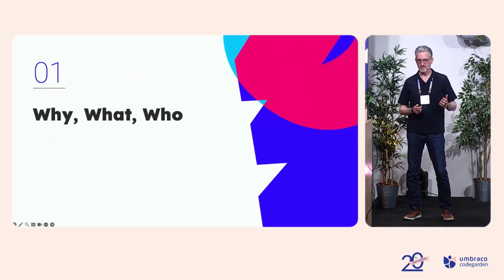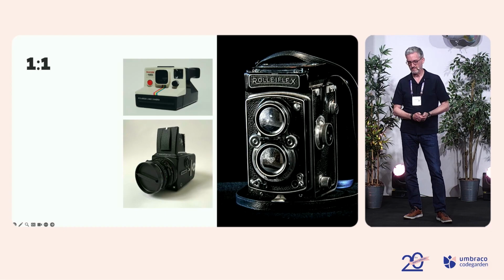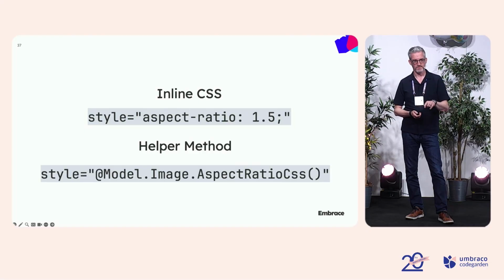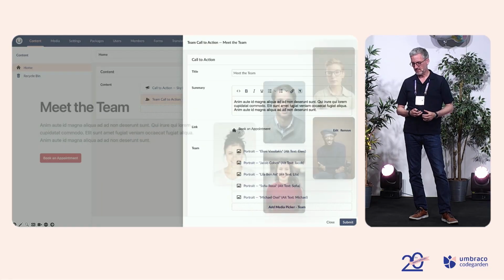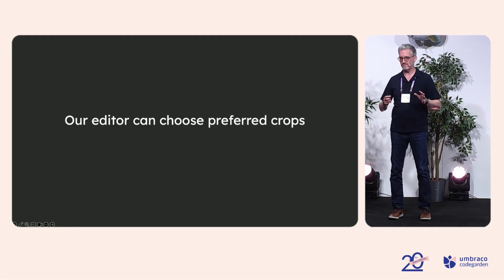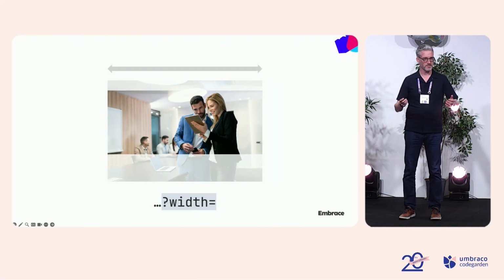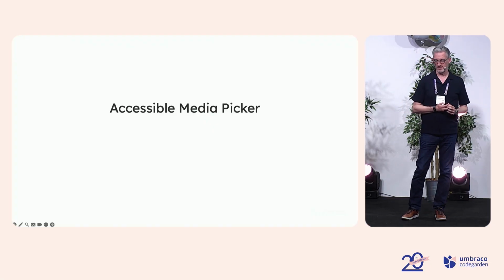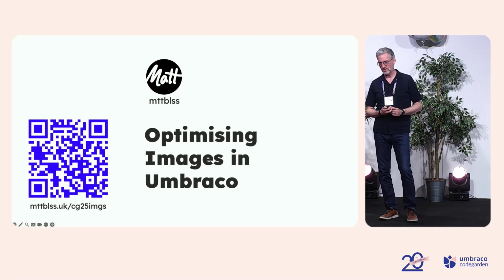Matt Bliss | Optimising Images in Umbraco | Codegarden 2025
In this session, we’ll explore how to optimise images for websites built on the Umbraco CMS platform, focusing on versions 13 and 15. We'll cover essential techniques such as image cropping, sizing, and format conversion (including WebP) to enhance performance without compromising quality. Key topics include reducing Cumulative Layout Shift (CLS), implementing lazy loading, maintaining correct aspect ratios, and ensuring accessibility with alt descriptions.

We’ll demonstrate how to achieve these optimisations using both Umbraco’s standard Backoffice features and powerful extensions, providing a balance between automation and flexibility. By applying these best practices, you’ll improve website performance, SEO rankings, image quality, and the ease of content management—ensuring a seamless experience for both users and content editors.